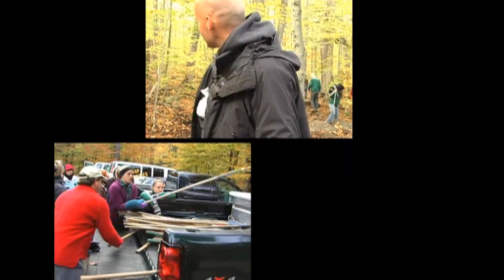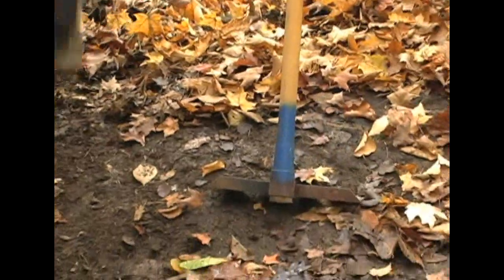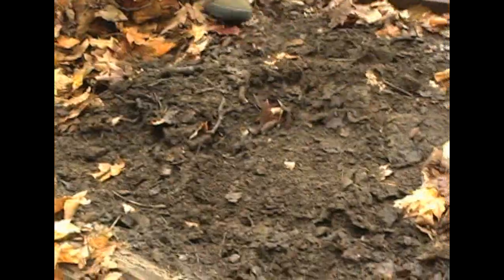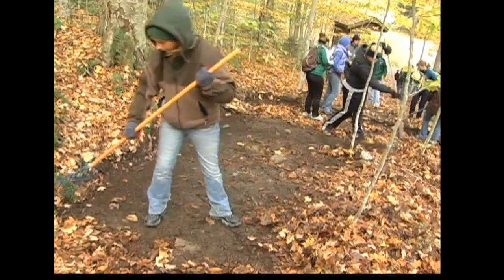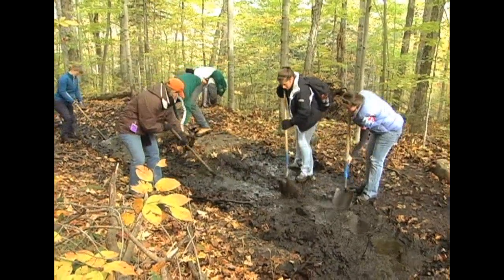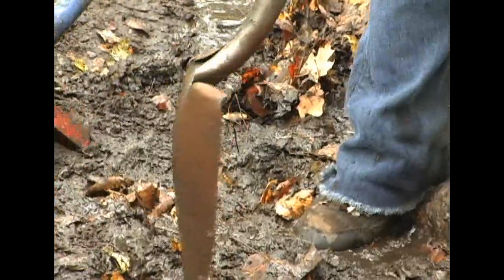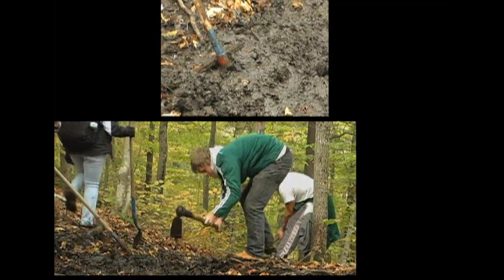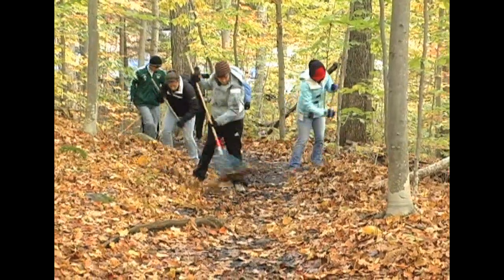ESF Soccer Team volunteers for trail maintenance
Members of the ESF men and women's 2010 soccer teams volunteered to help with maintenance work on the public trail up Goodnow Mountain at the Newcomb campus.